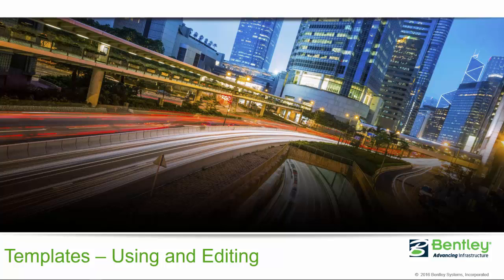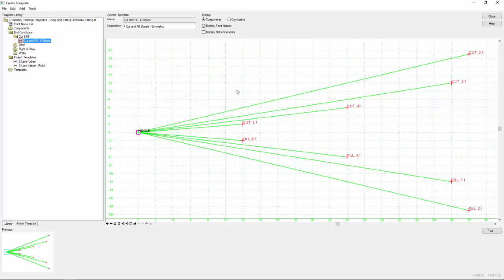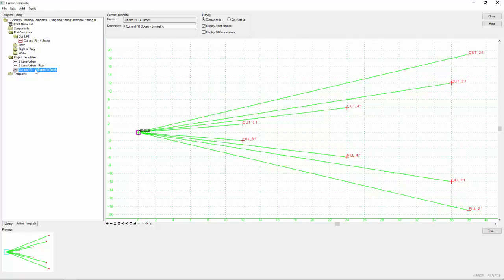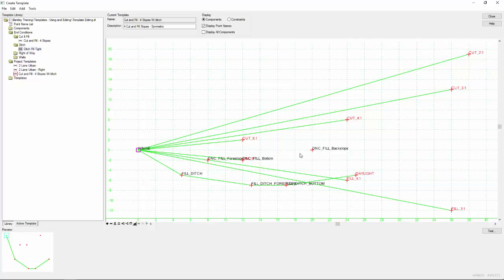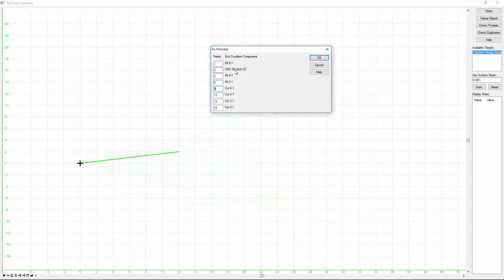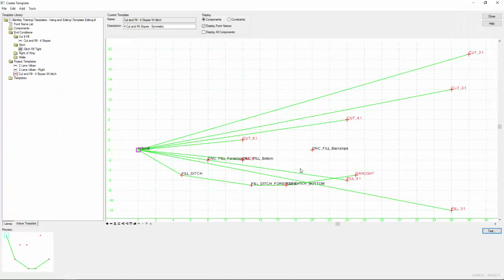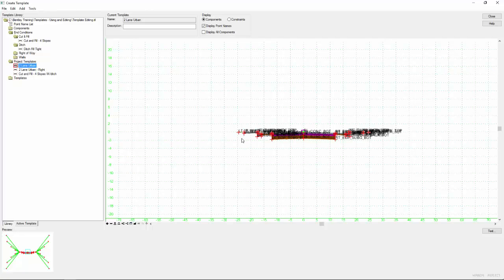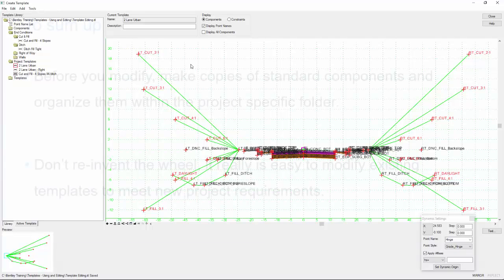Tự học ORD Using and Editing Templates - 02.04.06 UsingTemplatesExercise_03